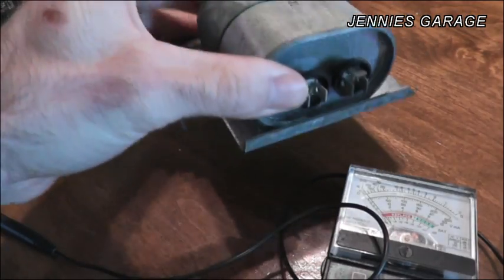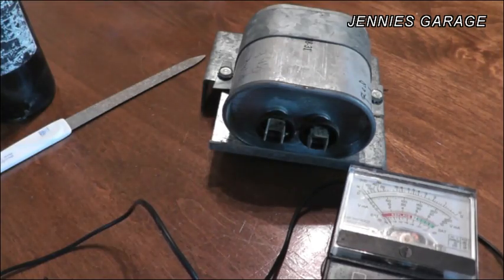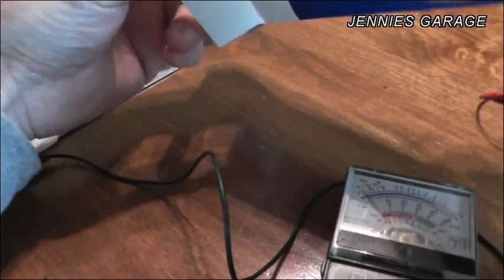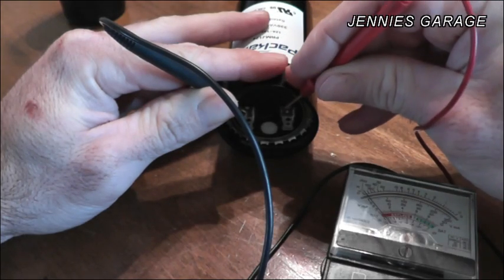How To Test A Capacitor For An Electric Motor With A Multimeter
Testing procedure for capacitors using a standard analog multi meter. Here I am testing a start capacitor and a run capacitor for an electric fractional horsepower single phase motor. These were removed from a Trane / GE heat pump compressor. The tester must have the ability to measure ohms (resistance).